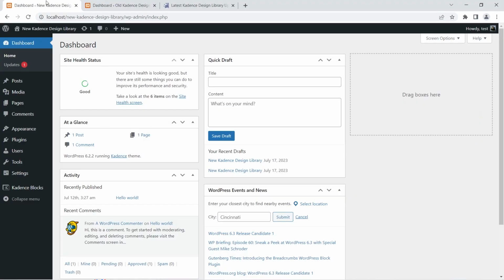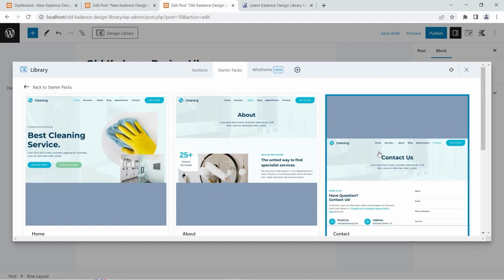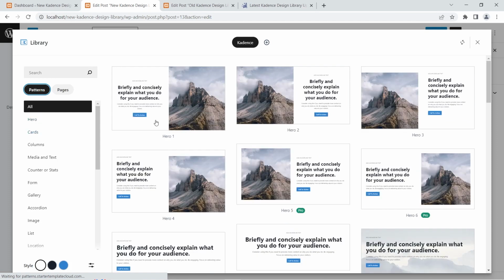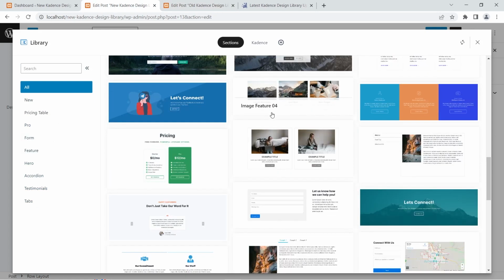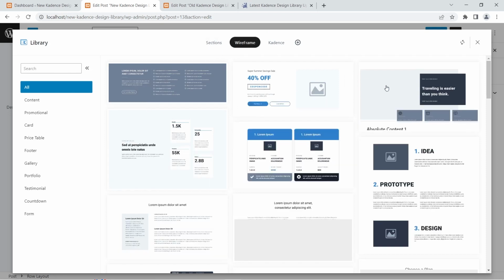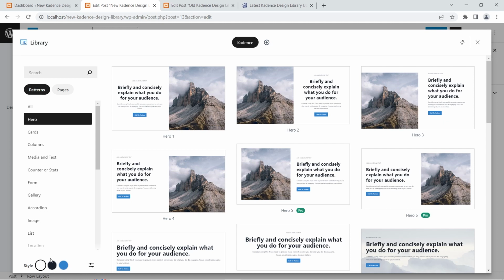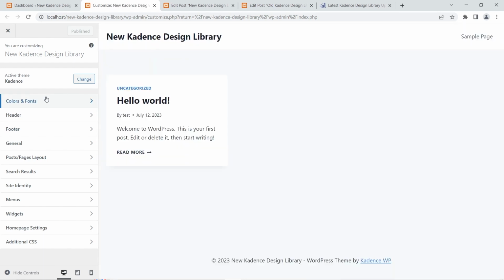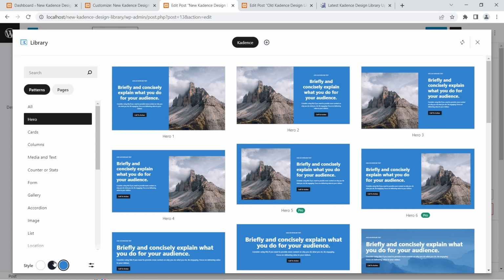Kadence Design Library Update | Missing Sections and Wireframes Tab | Inherit Styles | New Interface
Kadence Design Library update is out now and in this its interface has been revamped along with introduction of new templates.

This update is for both free and premium users and below are the topic covered

Kadence Design Library Interface Revamp
Missing Tabs in Kadence Design Library
Add Sections tab in Kadence design library
Add Wireframes tab in Kadence Design Library
Inherit Theme Styles (Live Preview)

In this video we will discuss what's new in Kadence design library update

To know more about Kadence Design Library update, below are the links

I hope you will find this video helpful and are now familiar with what's new in Kadence Design Library update

Jasmeet

Hosting